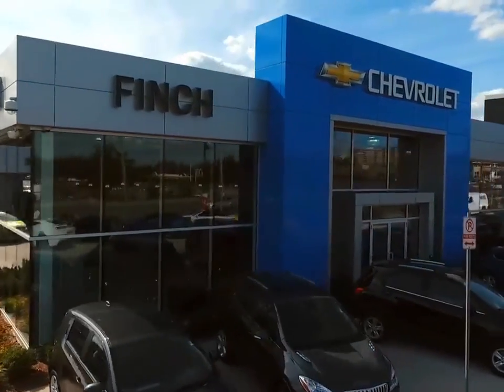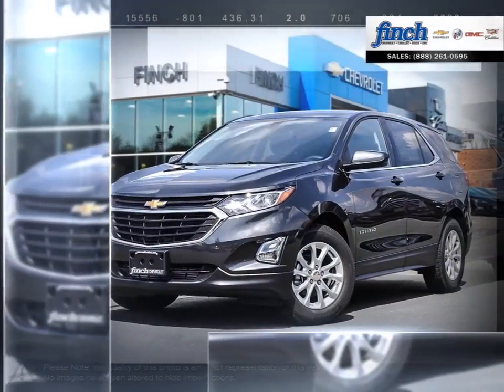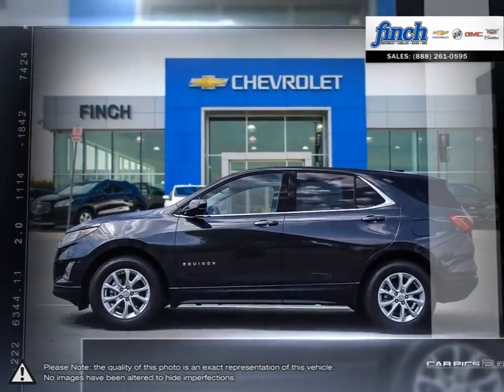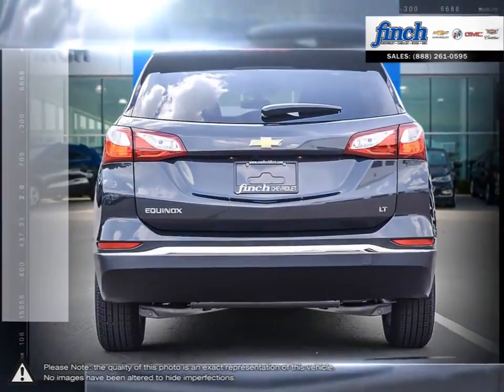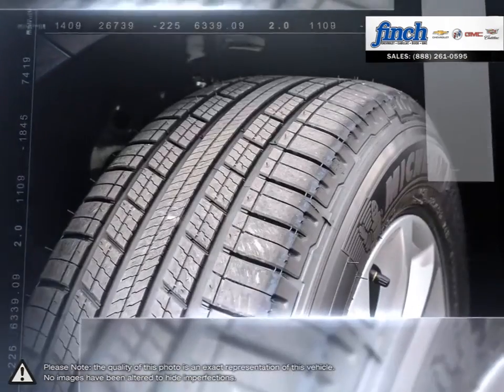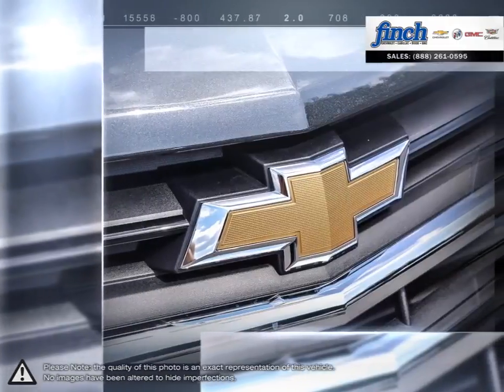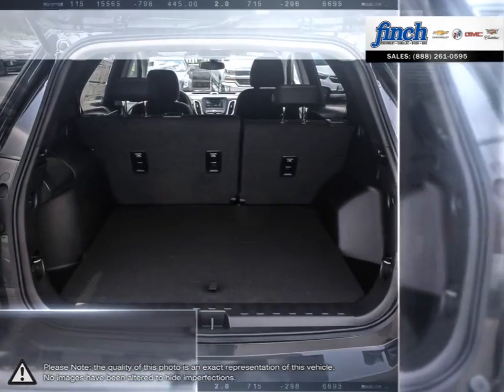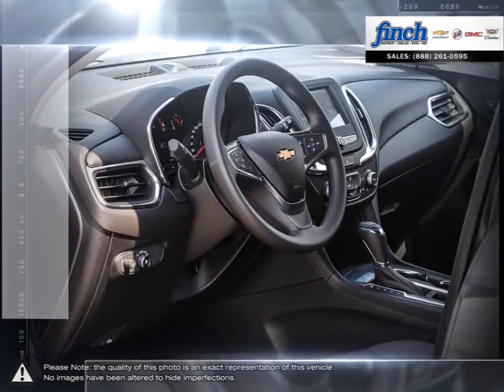2018 Chevrolet Equinox | Finch Chevrolet | 2GNAXJEV3J6178463